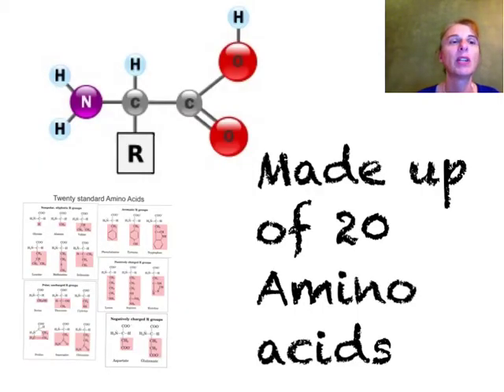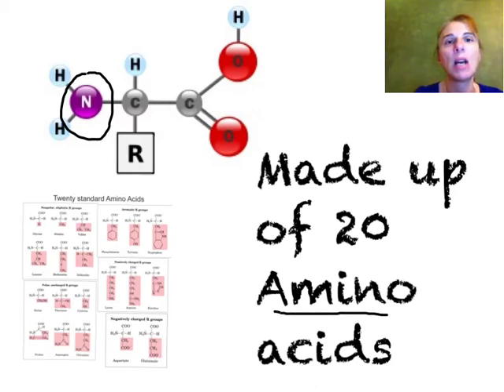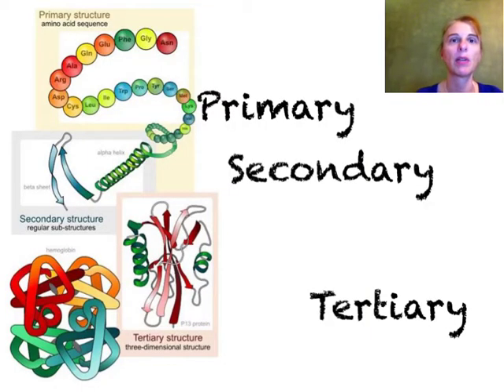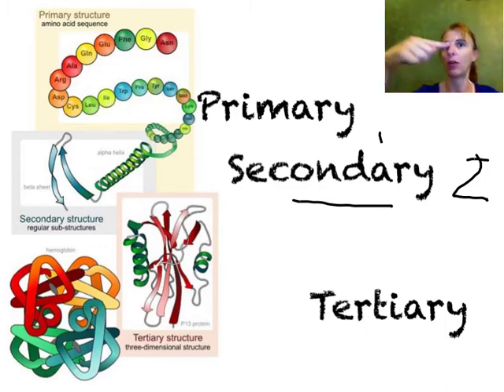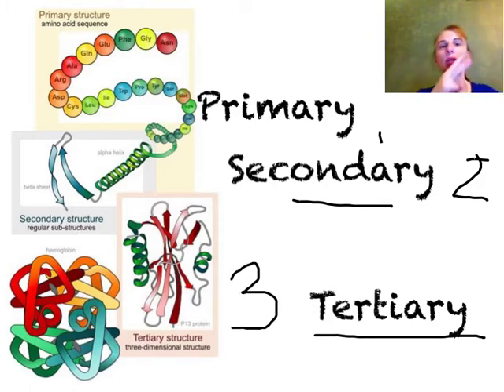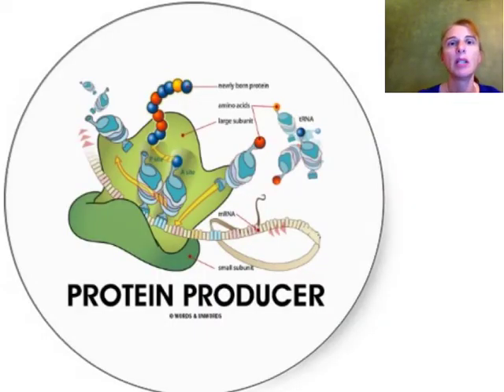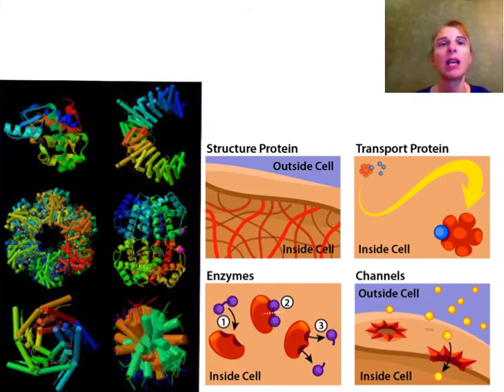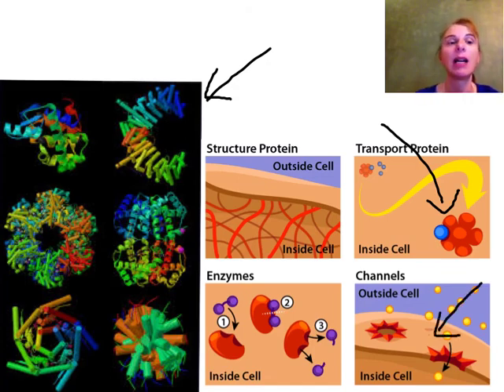proteins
basic biochemistry of proteins